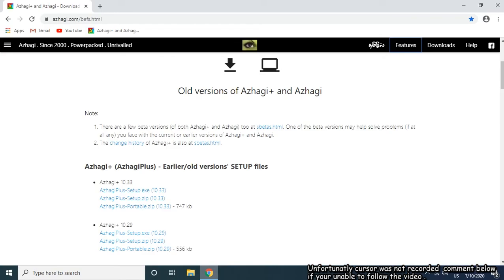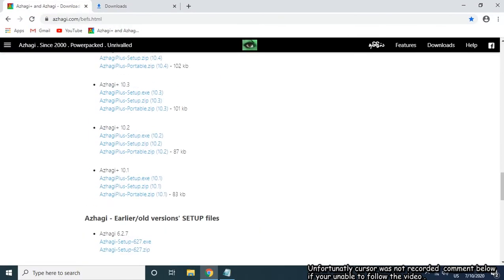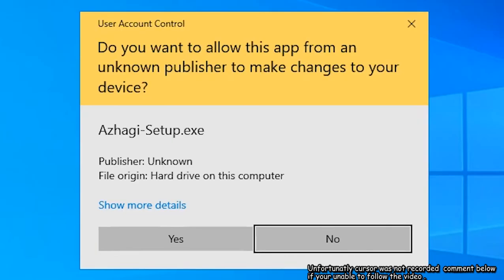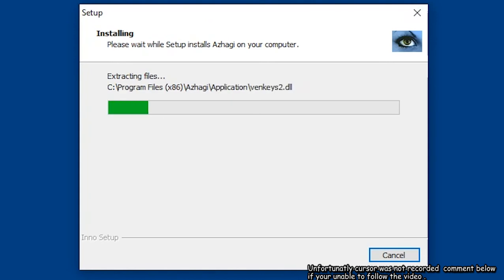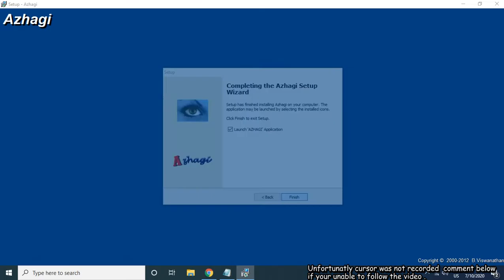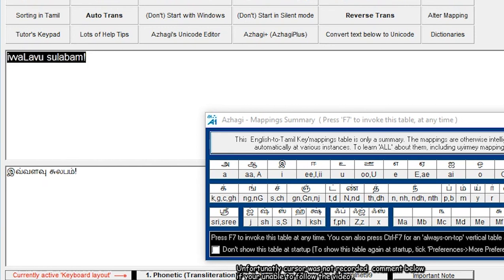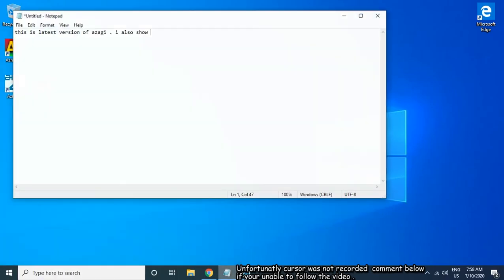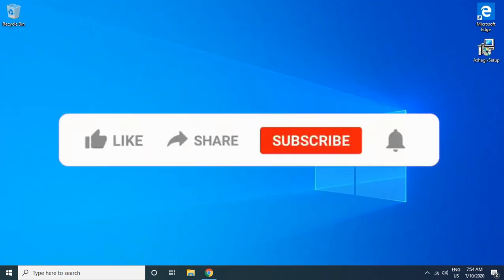How to Install azhagi Tamil typing software on Your PC |Installation video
Welcome To WINDOWS SOLUTION EXPERT
In this video, we are going to see how to Install azhagi Tamil typing software on your pc without error